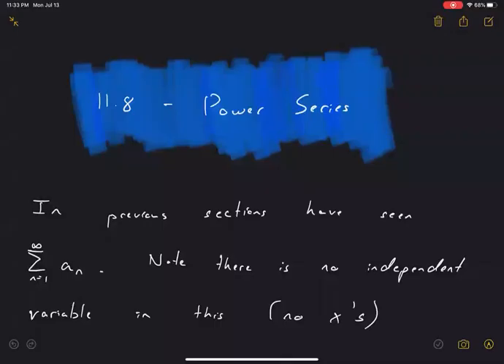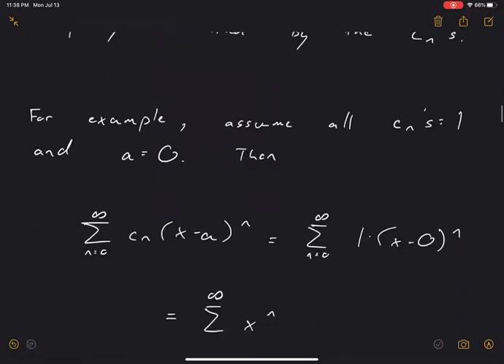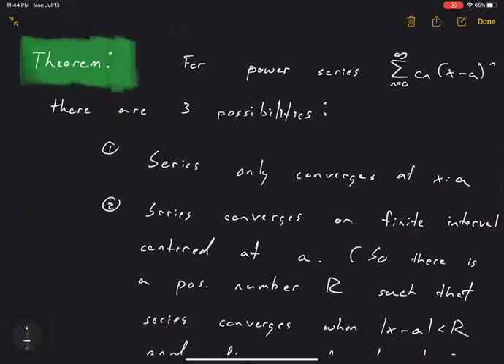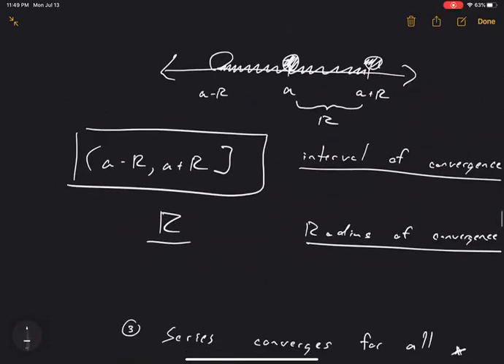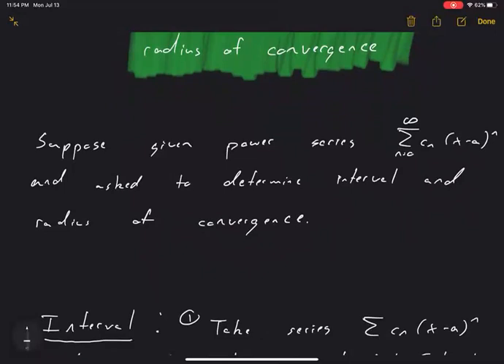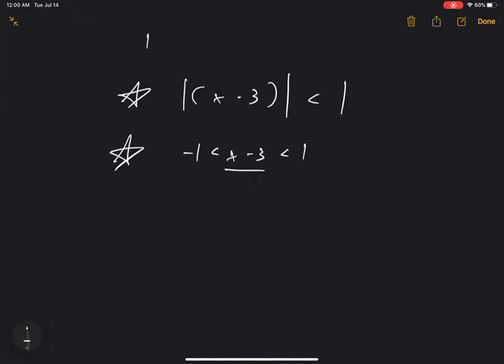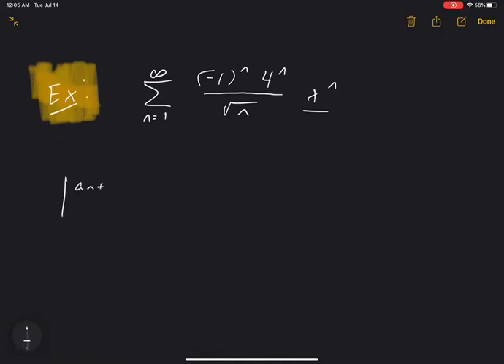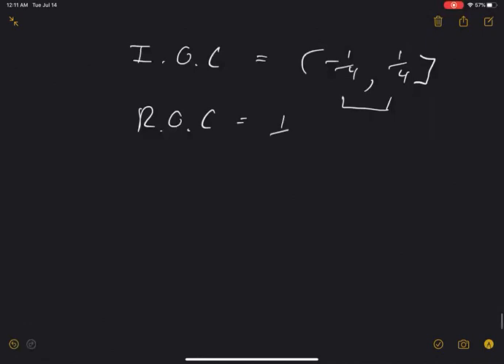Lecture 23 - 11.8 (Power series)